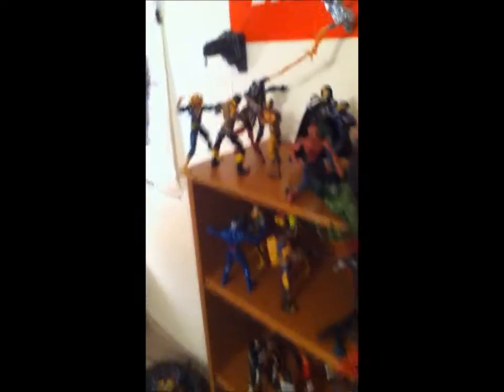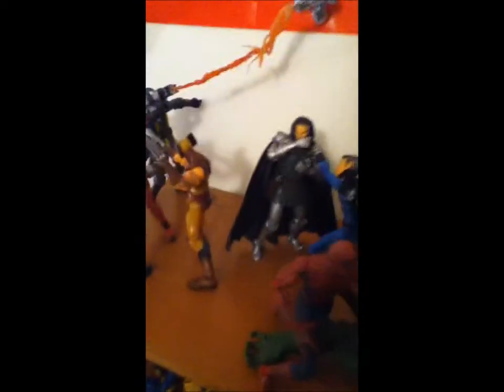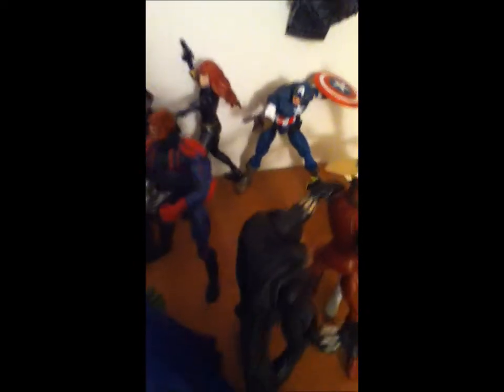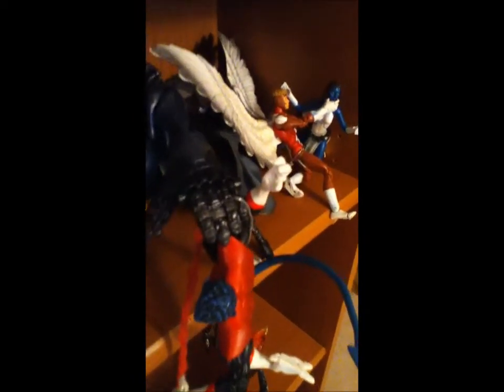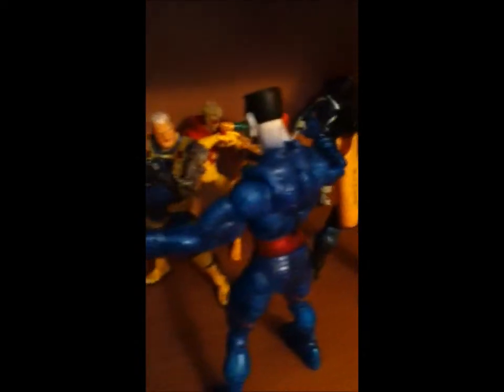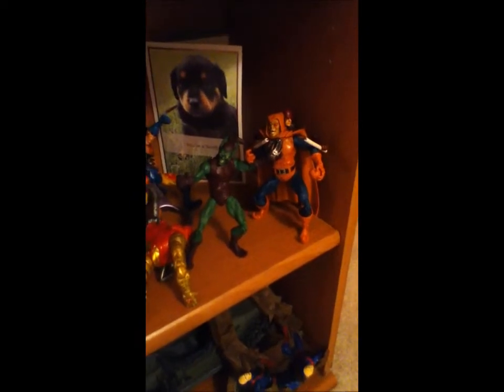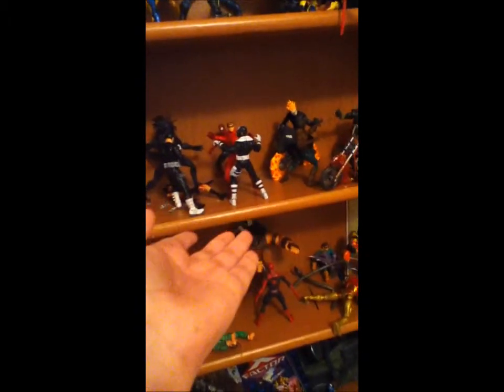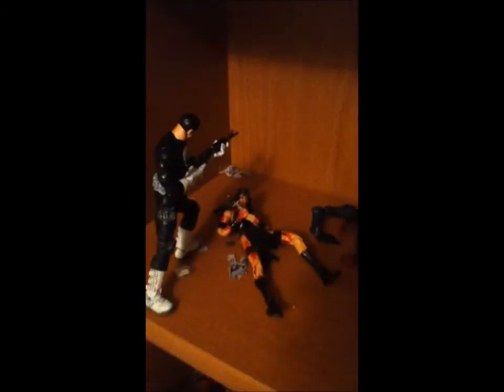Marvel Legends Avengers, X Men, Marvel Knights and Spider Man Display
here are my displays on avengers, x men, marvel knights, and spider man displays ! enjoy these multiple displays while they last and i will take them down and play with them ! these are my best work so far so enjoy the presentation !